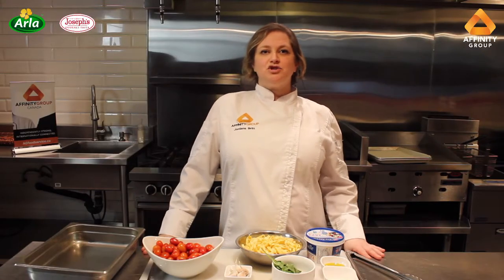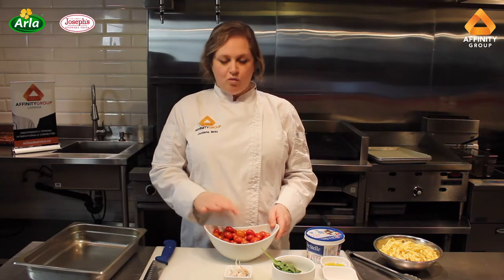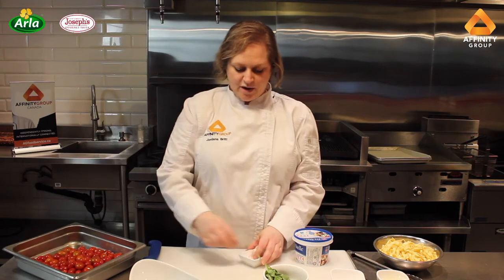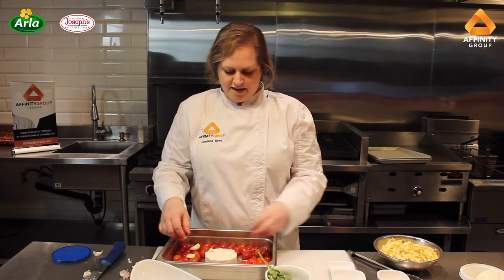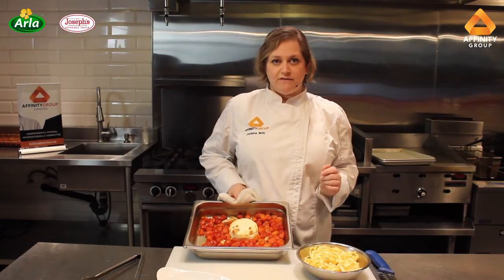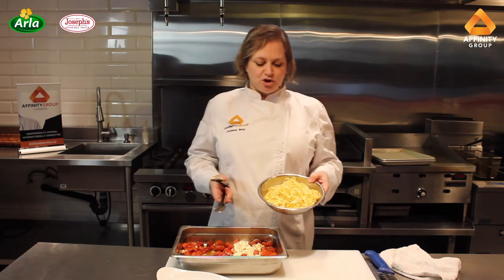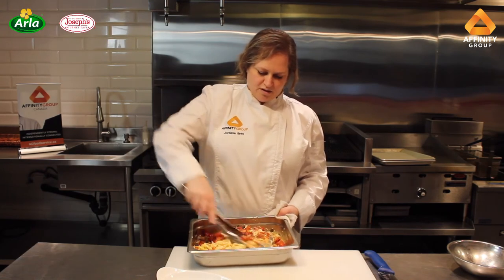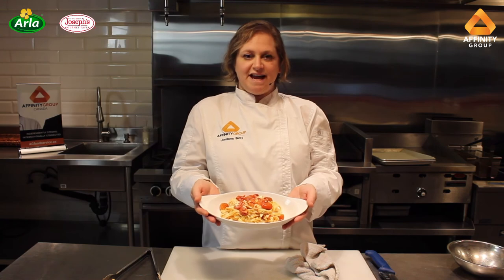Affinity FOODStuff Channel Arla Feta & Joseph's Fettuccine